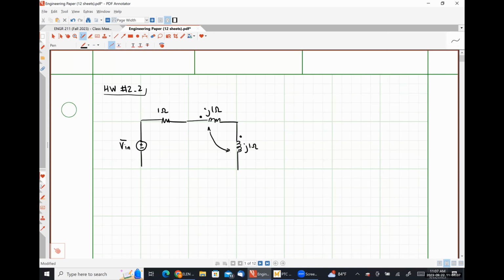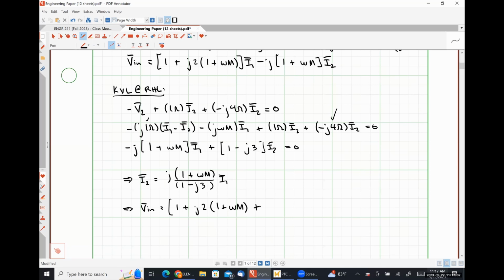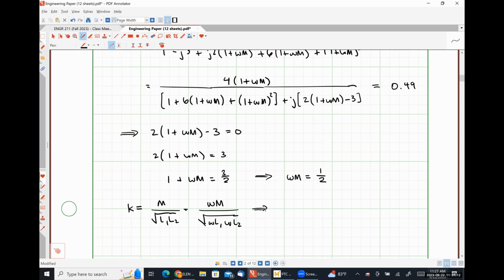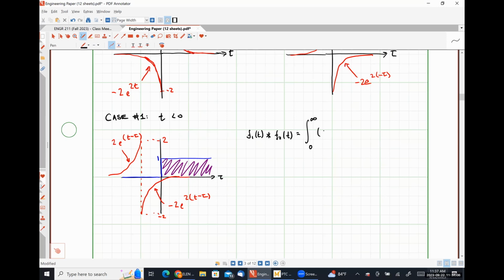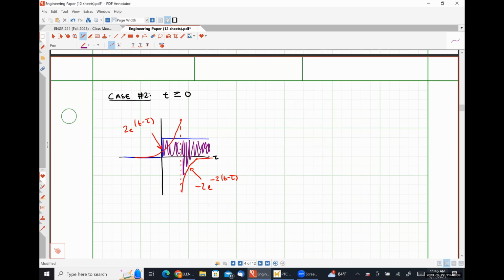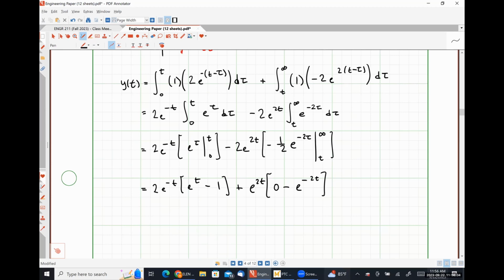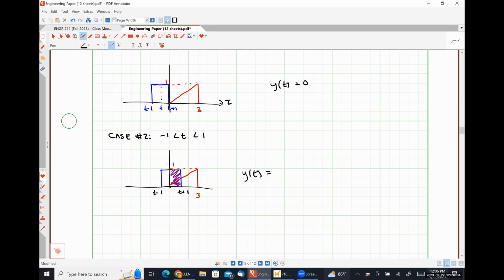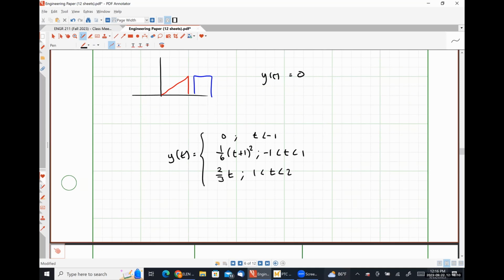ELEN 224 (Fall 2023) - Class Meeting #07 - 09/22/2023